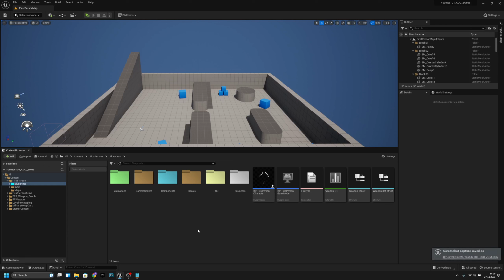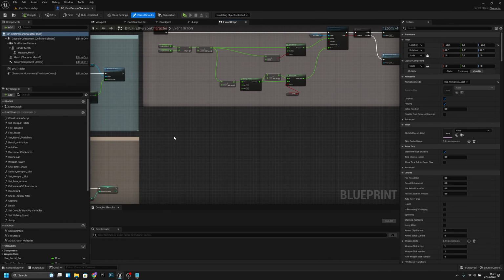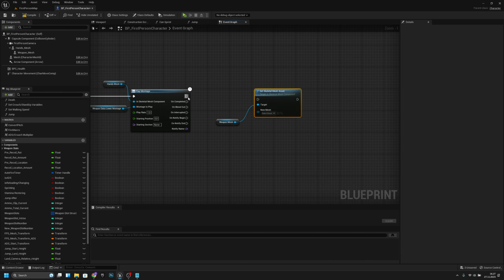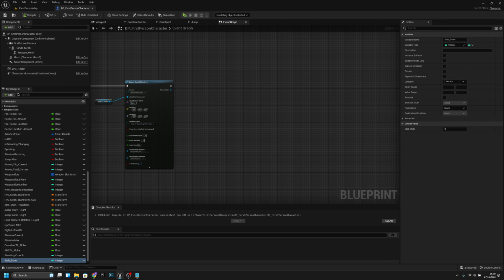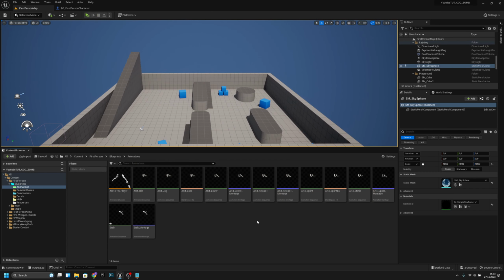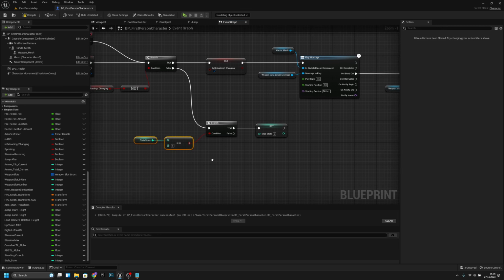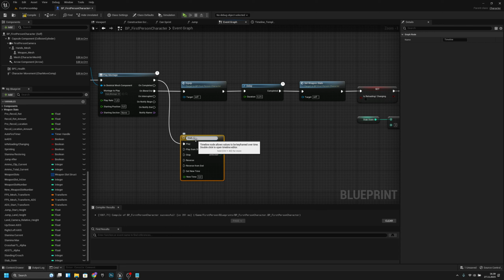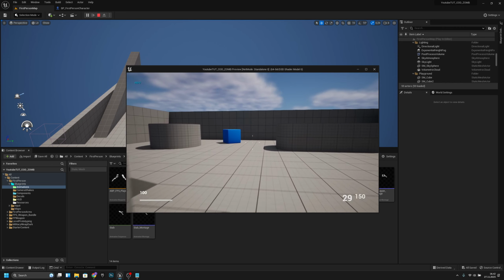ADDING STABBING Tutorial Unreal Engine 5 COD Zombies series Part 30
In this video we will add a Stabbing function! Hope You Enjoy!

Link for the animations!